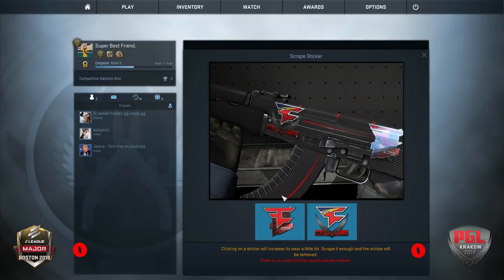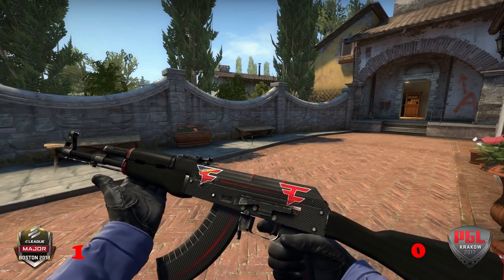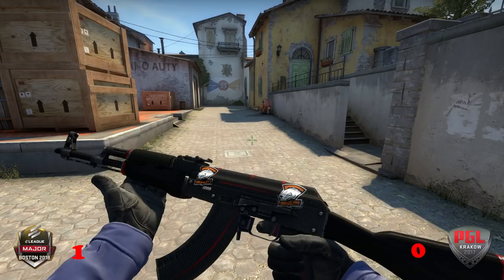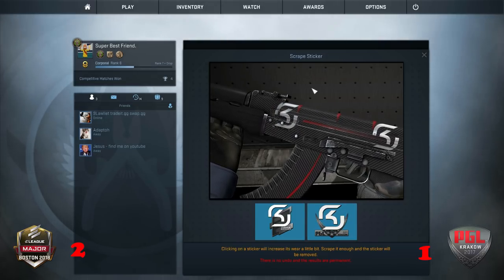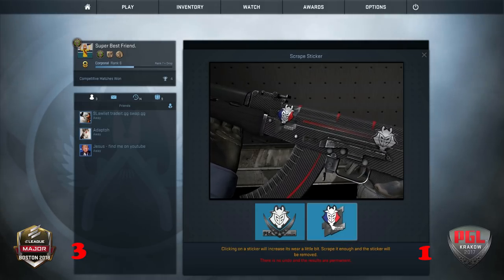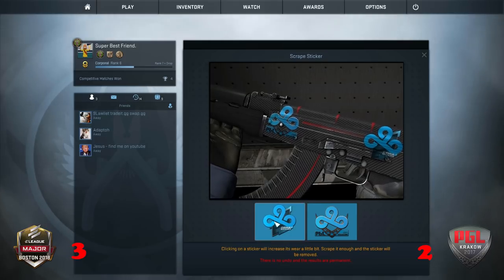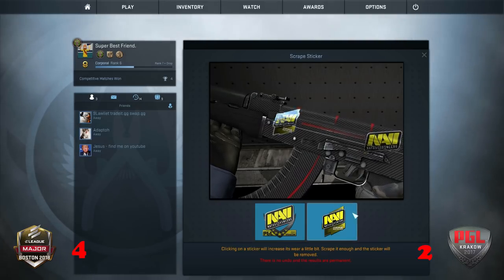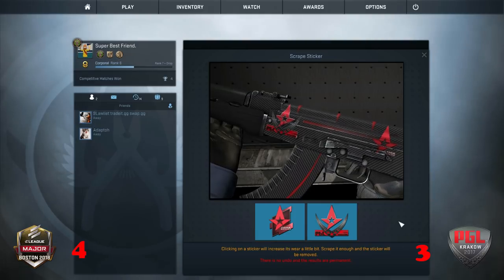CSGO - Boston v Krakow Stickers - Which Scrape Better? | TDM_Heyzeus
Comparing outcomes when scraping Boston and Krakow Stickers - I like to think it represents a decisive showdown between US and EU CS (stickers).